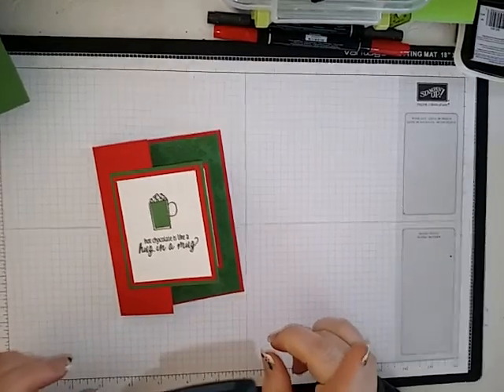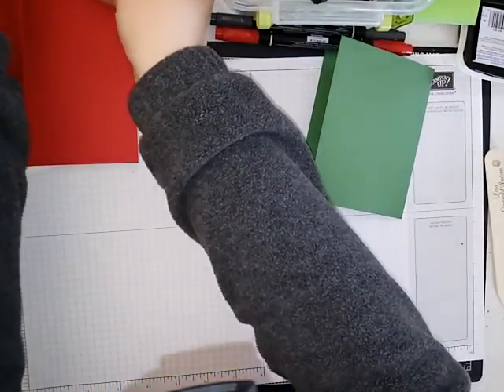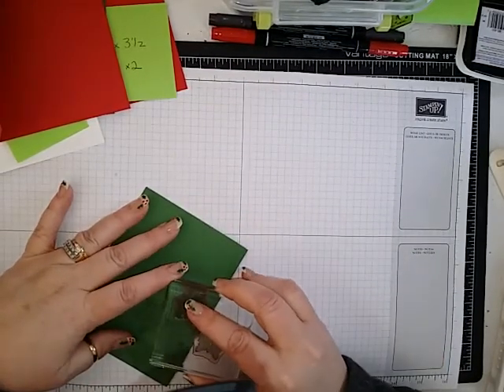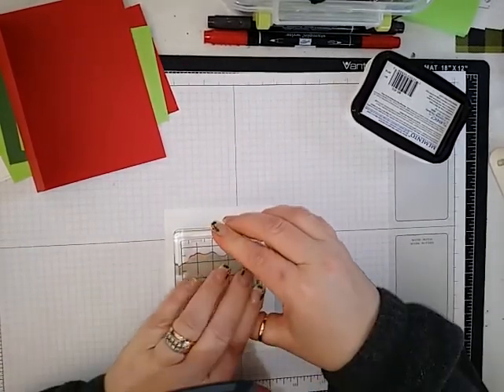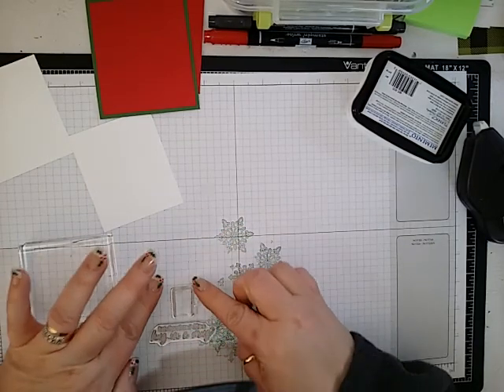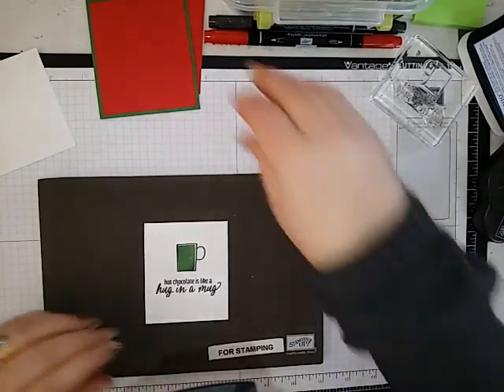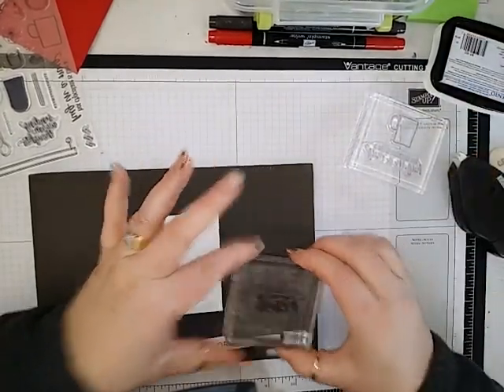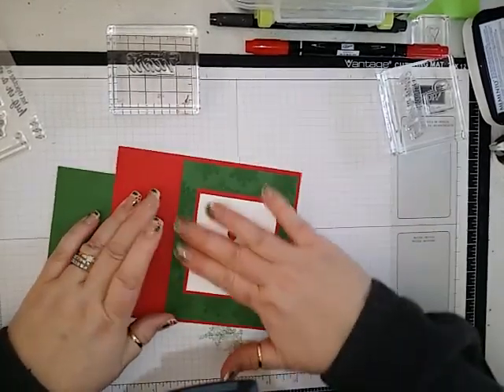Thank you Hug in a mug, Stampin UP!